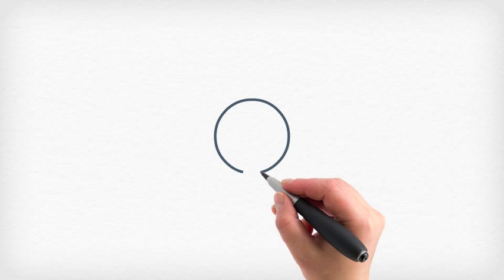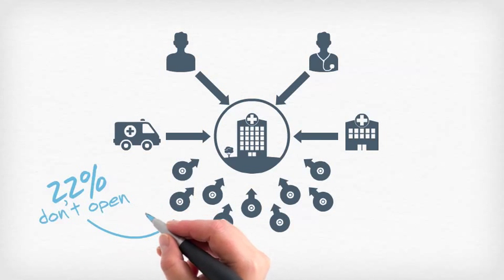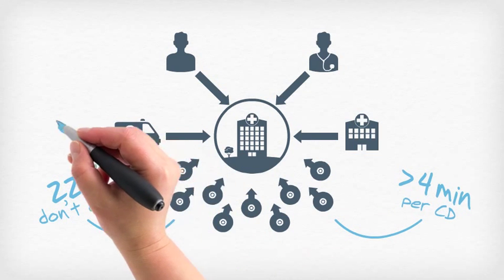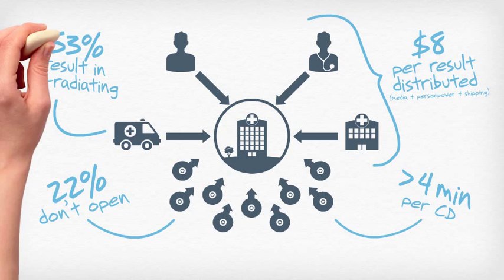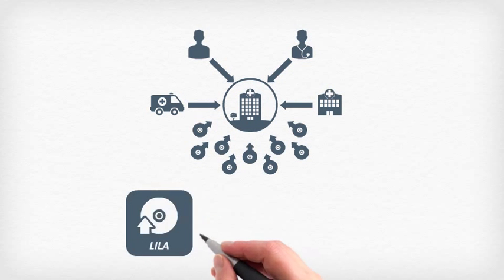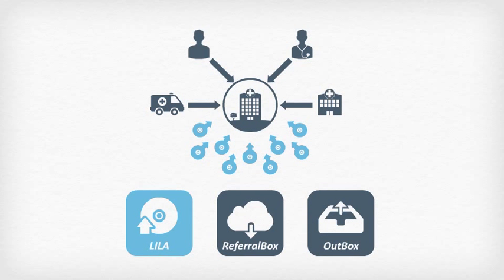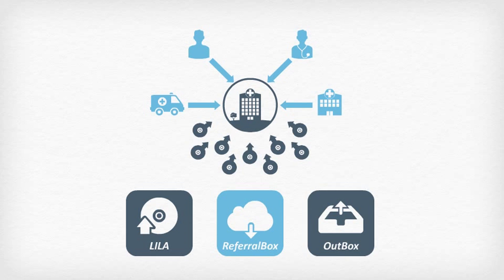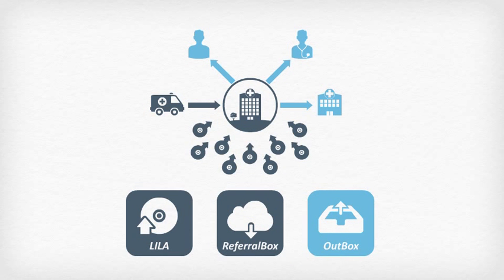lifeIMAGE - Our Solution to the Medical Image Sharing Problem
lifeIMAGE - We See Care Differently

We believe timely access to medical information saves lives and money. It also helps doctors make better decisions. The lifeIMAGE network connects physicians with patients' imaging histories and patients to specialists, anywhere.